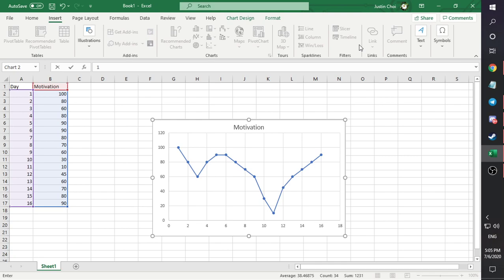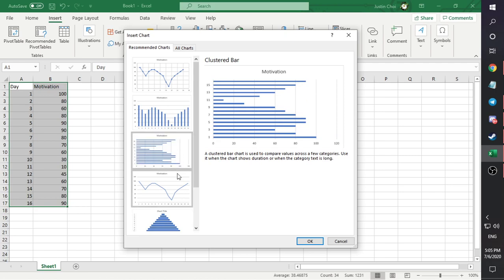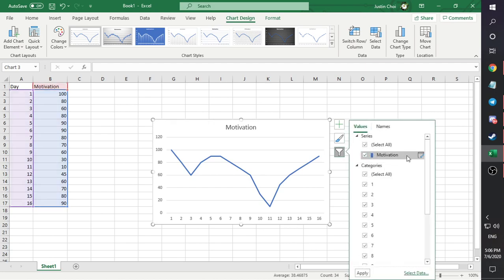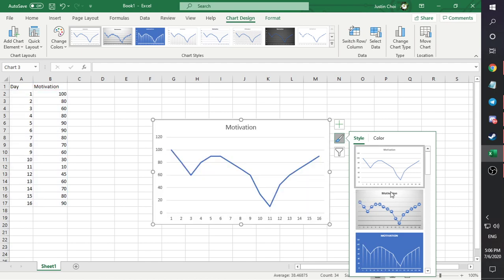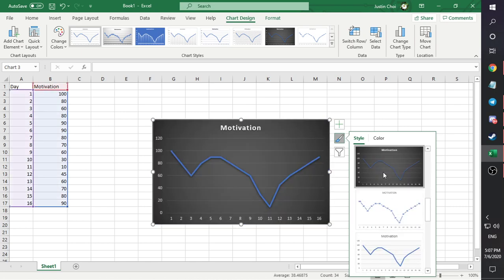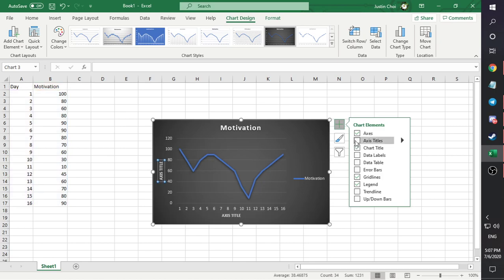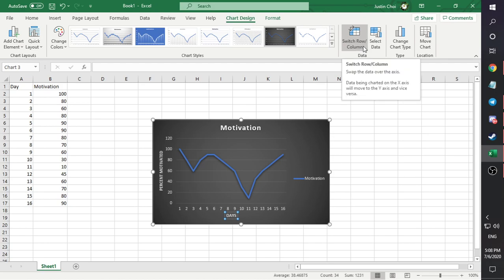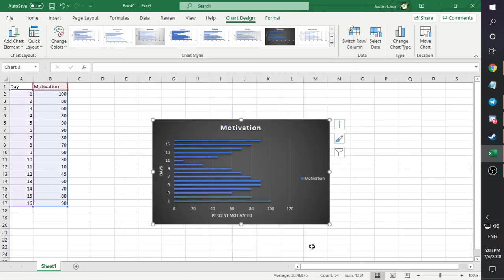Microsoft Office Excel Chart Creation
This video will quickly cover the creation and customization of a chart in Microsoft Excel